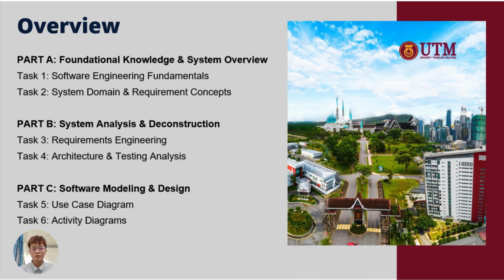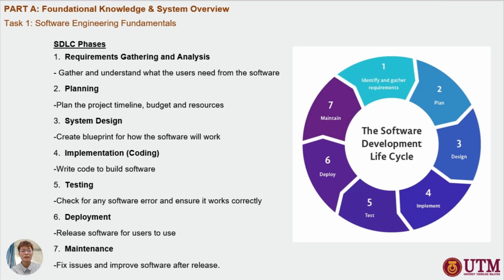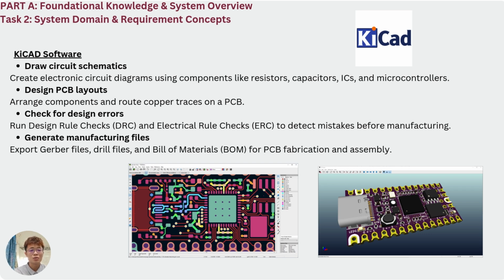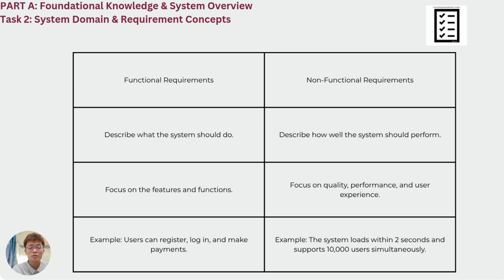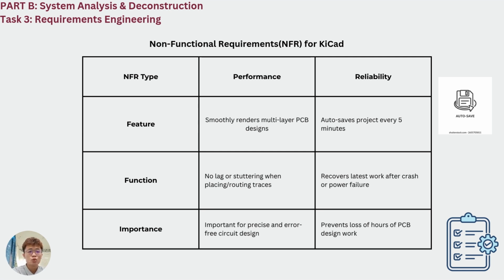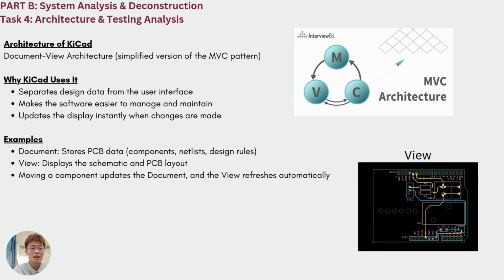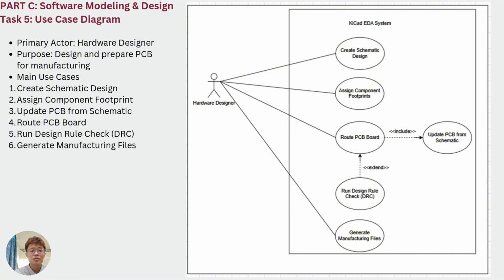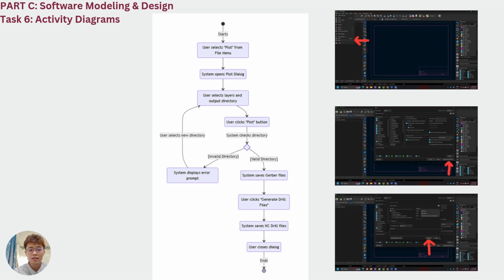TEO KAH JIAN A24KT0266 ALTERNATIVE ASSESSMENT VIDEO